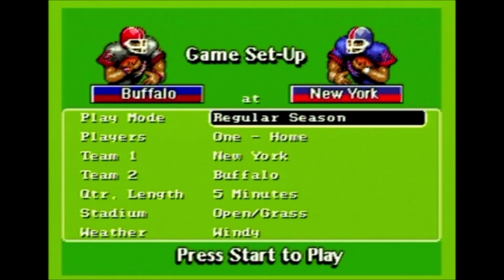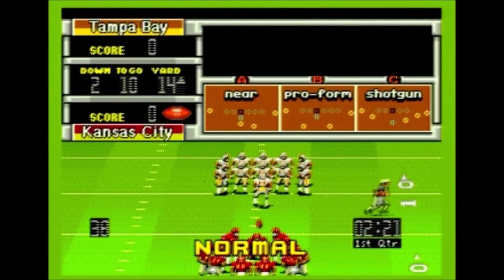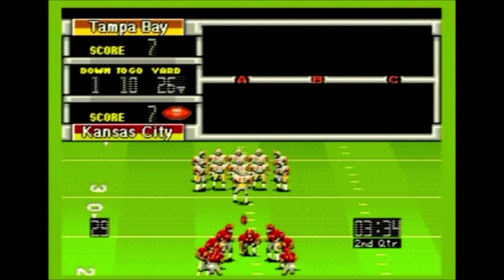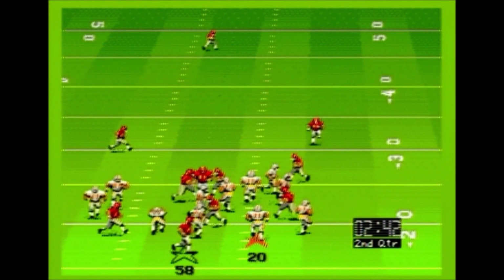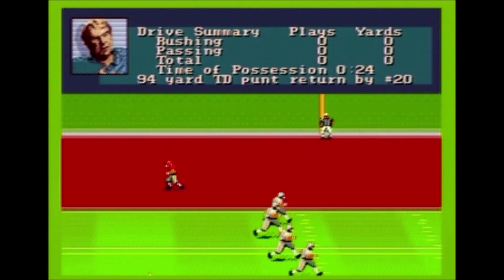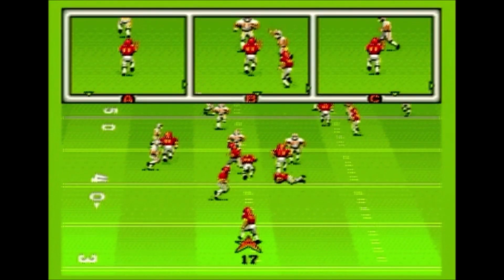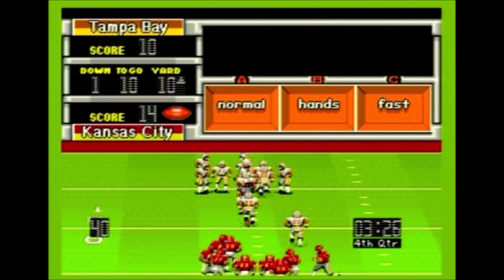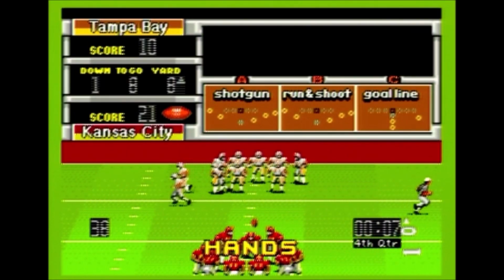Let's Play John Madden Football '92 [Genesis]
John Madden Football '92
Platform: Sega Genesis
Release Date: 1991
Developer: Electronic Arts
Publisher: Electronic Arts

In the video I play a single game as Kansas City vs. Tampa Bay with five minute quarters on a grass field and fair weather. Unfortunately, I wasn't able to get the ambulance to show up here or in my five previous recordings. In my six attempts I also only saw one fumble but none in this game and only one interception here which is on the low side. I do have a great punt return in the 3rd quarter.